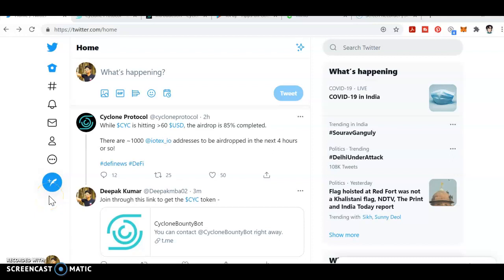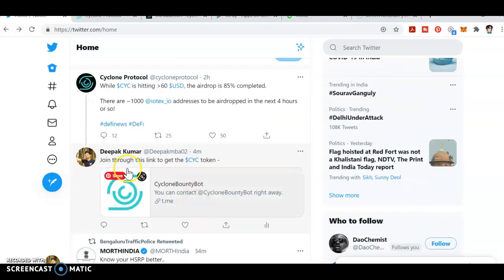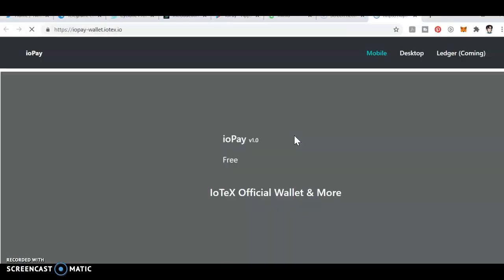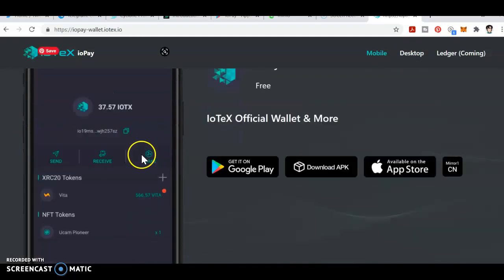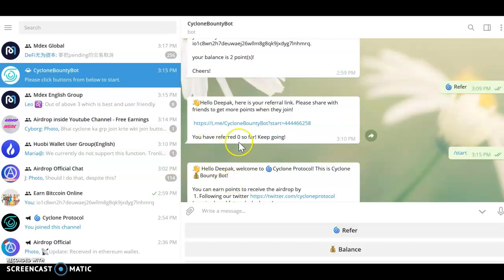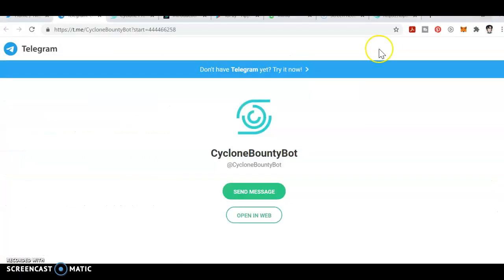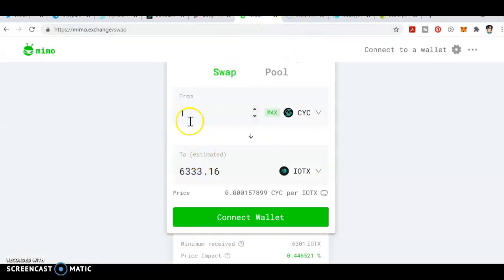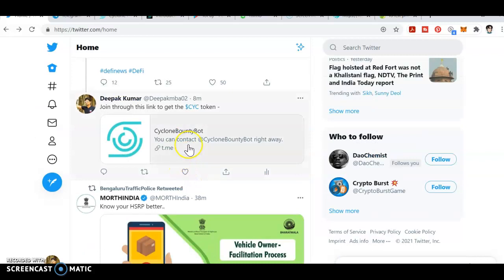60$ Profit Each Cycs Airdrop | 1000 @iotex_io addresses to be airdropped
60$ Profit Each Cycs Airdrop | 1000 @iotex_io addresses to be airdropped

60$ Profit Each Cycs Airdrop | 1000 @iotex_io addresses to be airdropped

Referal Code - MTZN2J

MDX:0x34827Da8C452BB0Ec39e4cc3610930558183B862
TRX : TBTSMGXGo2ggZgMsnvcwJiiXT86SGFrCUB
ETH : 0x2a5637D90336100ad5c6794b2B2F7b41D71e5CEe
BCH : 1H76imFMNugcDn4QF3FeEaQ5ViKE9g9wvp
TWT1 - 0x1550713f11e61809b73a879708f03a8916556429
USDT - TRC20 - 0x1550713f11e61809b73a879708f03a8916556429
BTC - 3FX8Wbh5xTmS1fGugsjnGcPBotwS8z5kdv

If you enter the referal code you get additional bonus from our side.